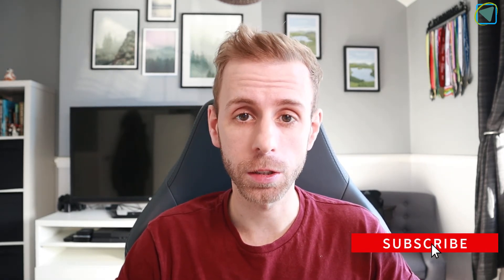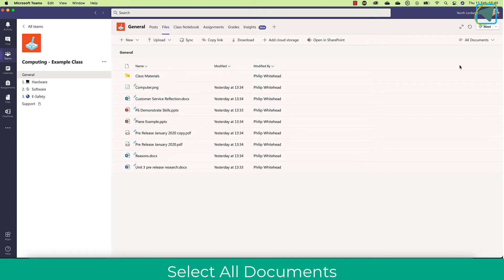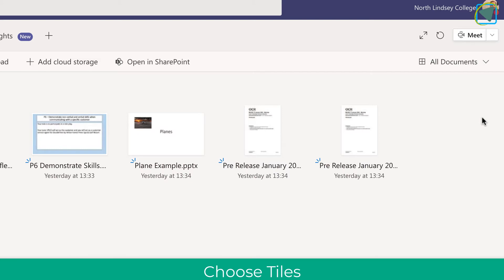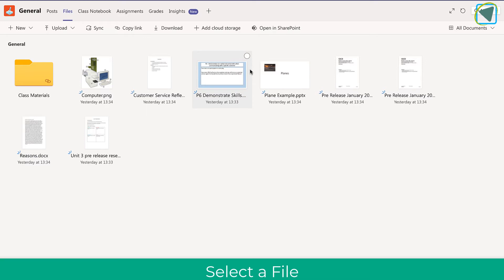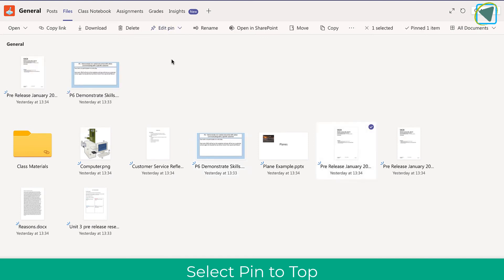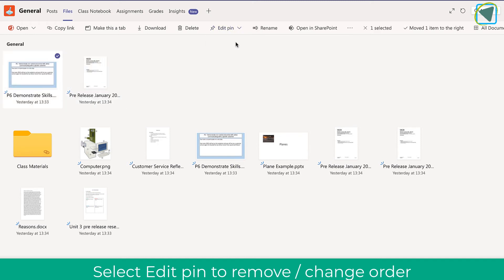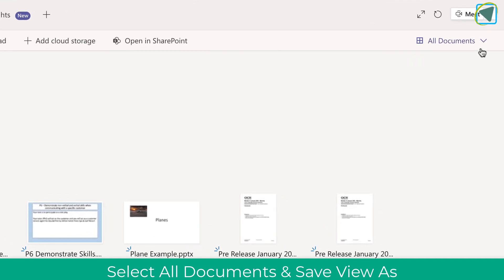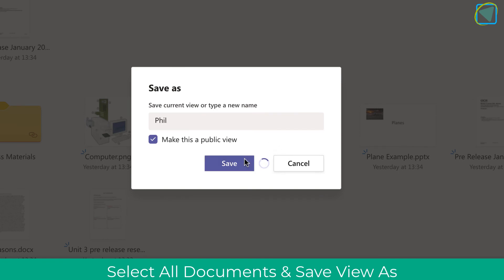Microsoft Teams - File Thumbnails / Preview Files & Pin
Teachblend takes a loot at how to preview files inside of Microsoft Teams without opening them. Use thumbnails to quickly access files and view what the file is. This makes it easier for students, staff and users to access files and know what they are instead of having a list of files. This guide also helps give quick access to files by pinning / pin files at the top of the folder structure to raise attention to files and make it easier to access. Learn how to highlight files for students and make it easier.